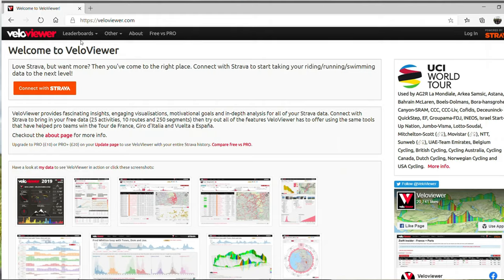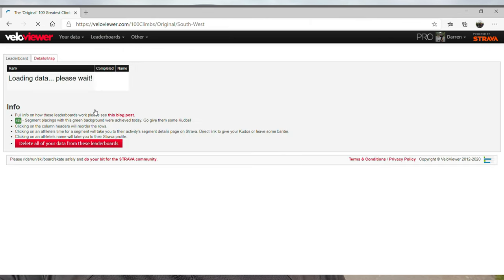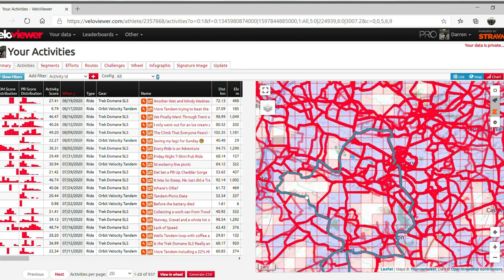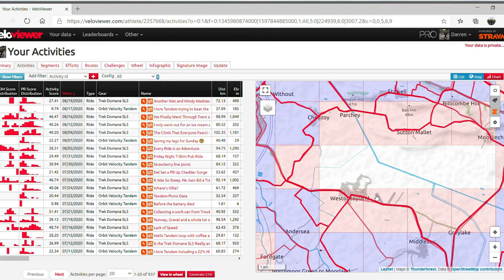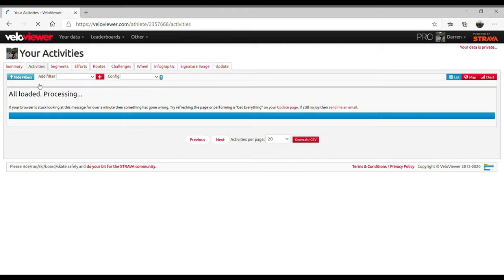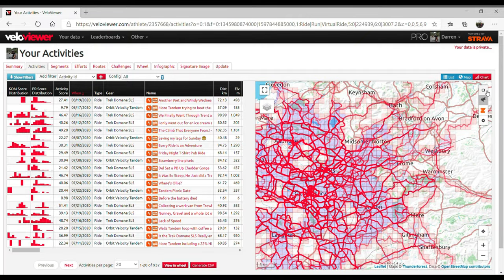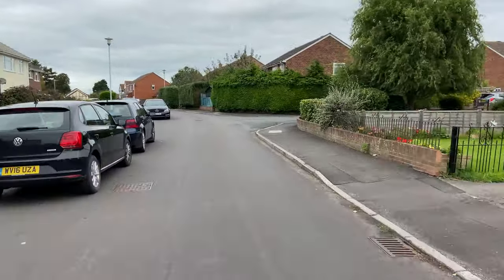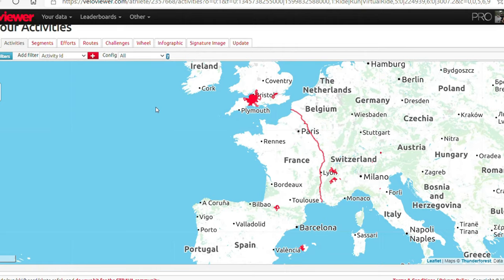What Are The Veloviewer Tiles?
So I've finally got around to trying to explain how the Veloviewer Explorer Tiles work, and I try and tick off two local tiles.

Pete's Strava is

My equipment for list for filming :
iPhone 11 (4K enabled)
Bitplay iPhone camera case
Bitplay wide angle lens
GoPro session

Pete’s footage is via a GoPro 8

Our website for more information is Mendipcc.co.uk

Follow me on Zwift Darren Phillips (MendipCyclingVlogs)

If you want to join any of our rides, we leave from Glastonbury Market Place;
0930 for 25 miles on Saturdays (50km)
0900 for 50 miles on Sundays (80km)
0900 Adventure rides Sundays 100km plus
1900 for a fast hour on Wednesday through the summer months
1900 for a fun pub ride on Thursdays shorter rides

Insta360 Camera's